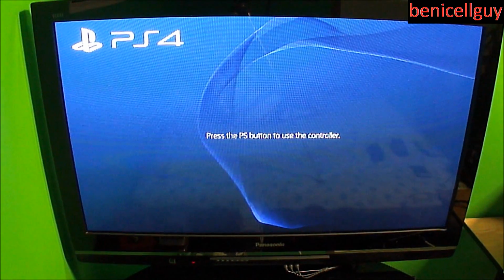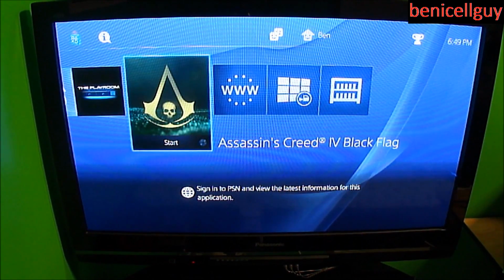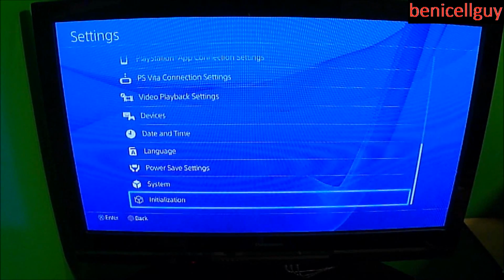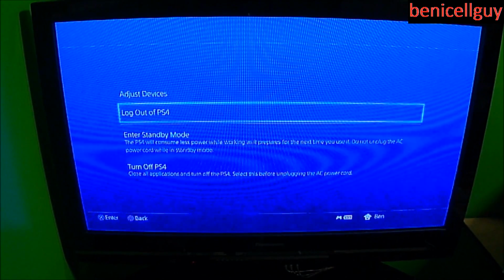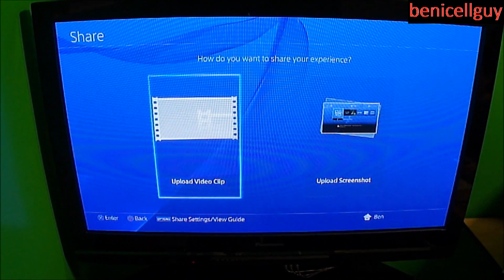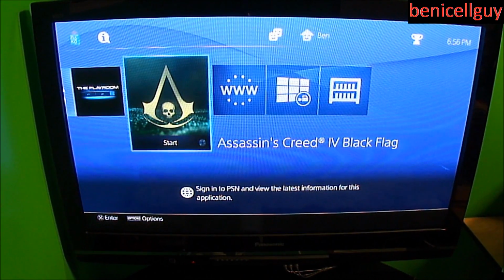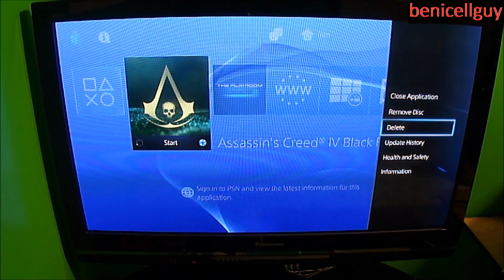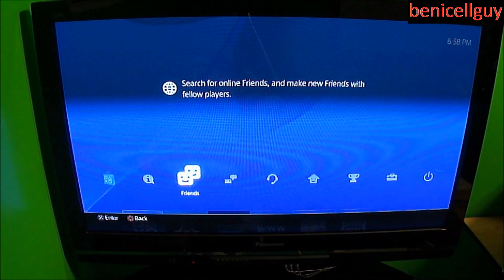Sony PS4 Operating System Tour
A few days ago, Sony started selling their latest gaming console the Playstation 4. It is brand new hardware and software. If you have seen the hardware already, have you seen the software? If you did not, stick around and take a look to see if it is appealing to you and if it is funtional to you.